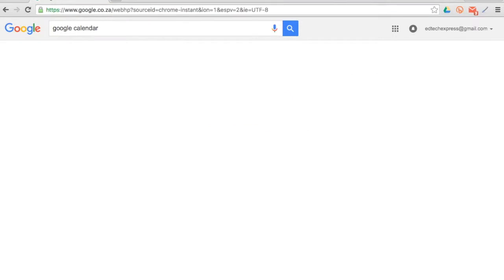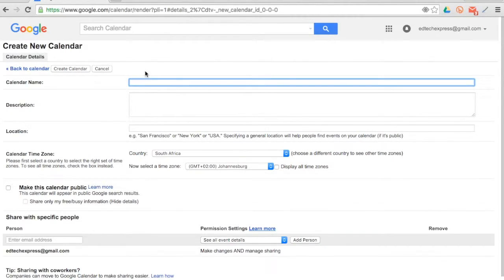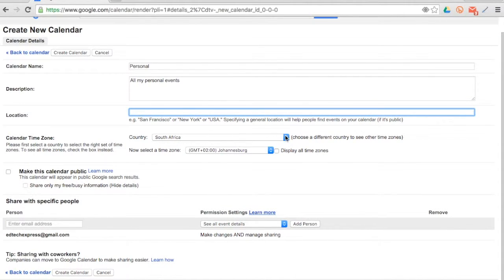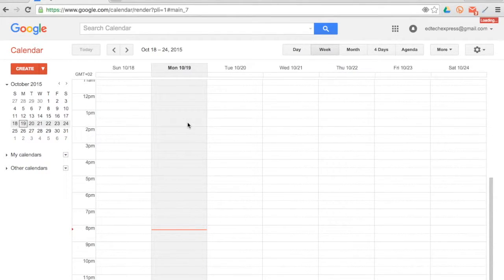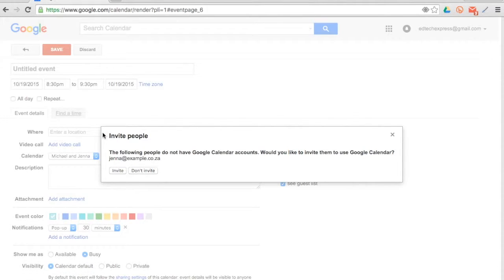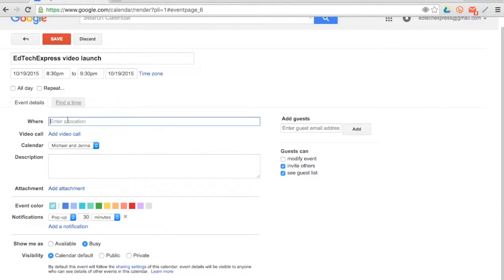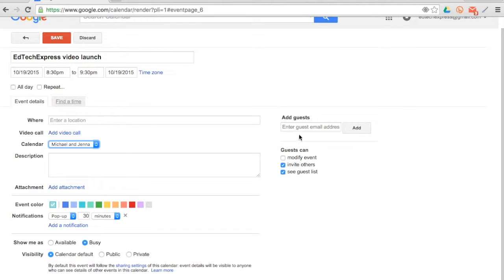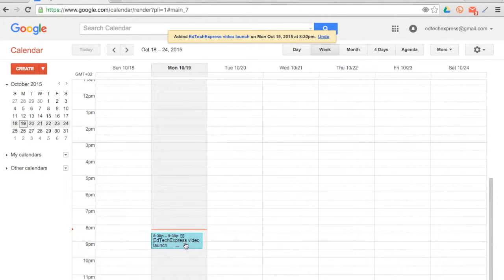Google Calendar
An introduction to Google Calendar